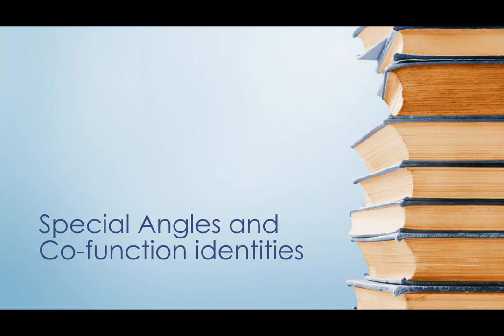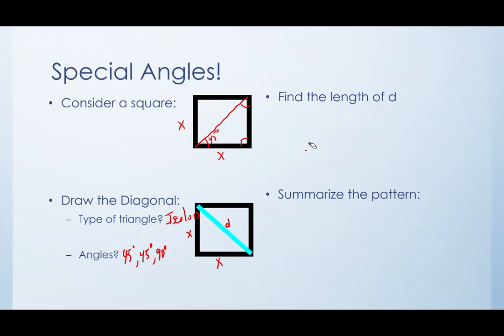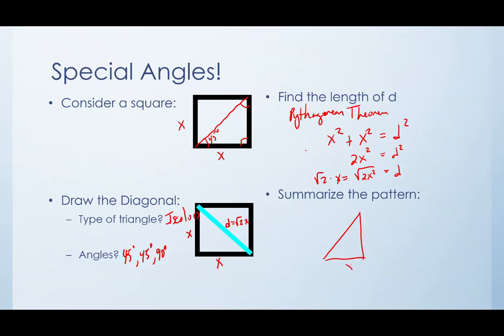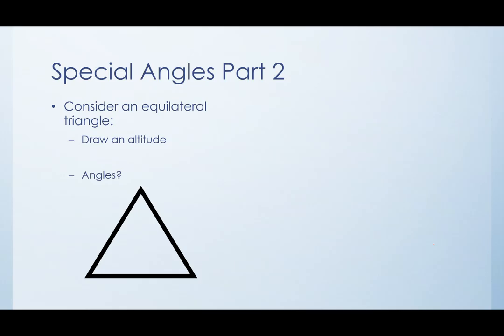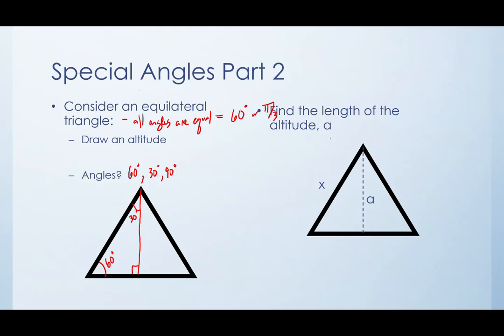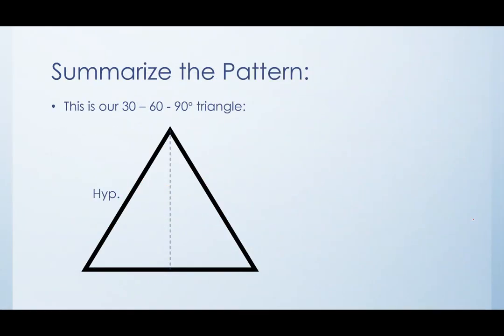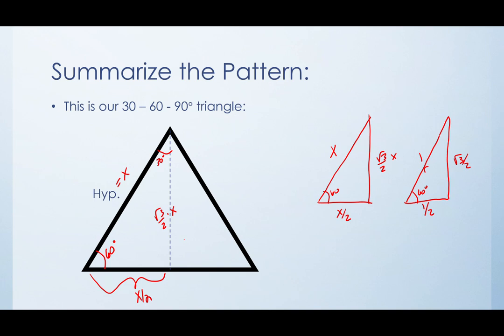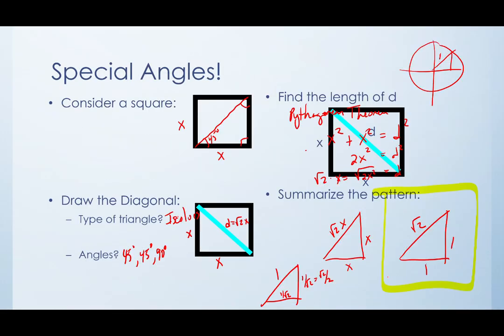College Trig Chapter 7.2 Part 3.1 Deriving Special Triangle Trig identities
Aligned with OpenStax Algebra and Trigonometry 2nd edition, Chapter 7.2 Right-Triangle Trigonometry